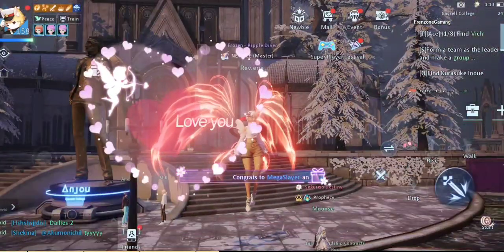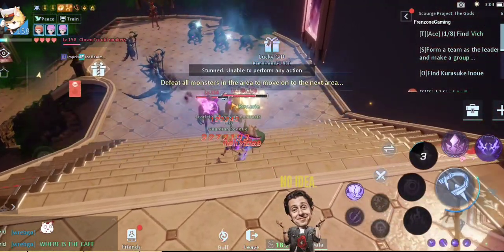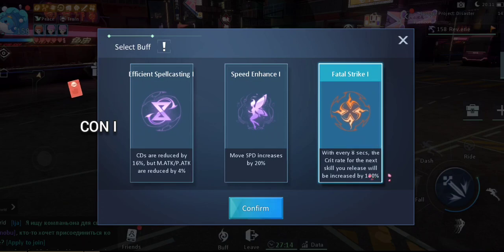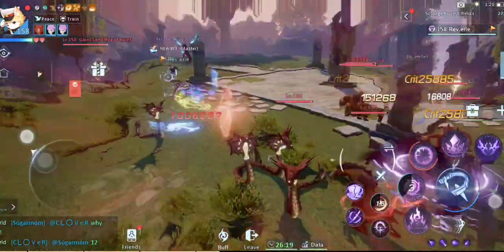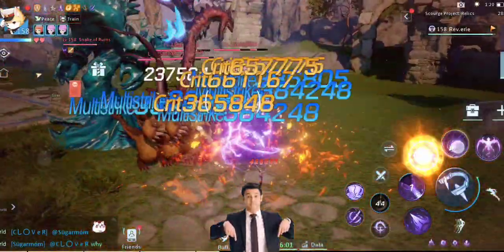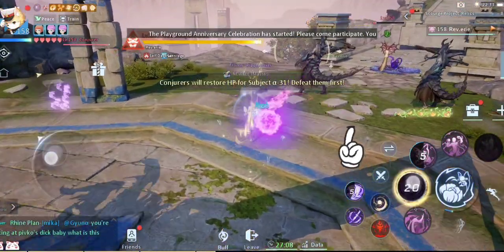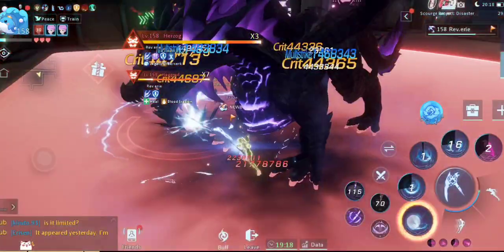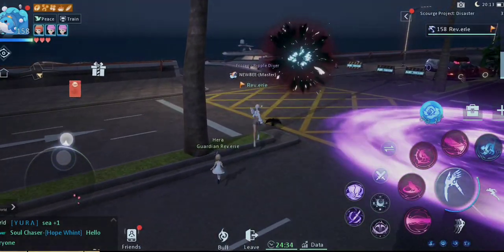Detailed Scourge Project Guide I | Dragon Raja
Hi guys, here's a detailed guide for Scourge Project, a relatively new event to Dragon Raja.
If I learn anything else, I'll upload it to the community section or make a video about it.
If you have any valid and useful contribution(s) questions or suggestions, pls drop them in the comments section

Timestamp
00:00  Intro
01:08  About the event
02:34  Buffs
03:40  Classes to use
07:23  Monsters & things to note
10:34  Conclusion